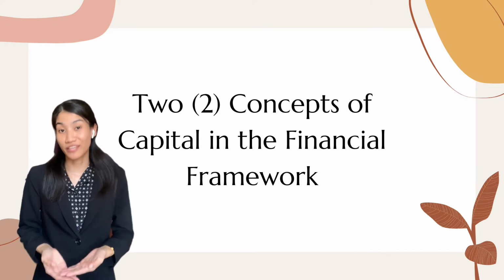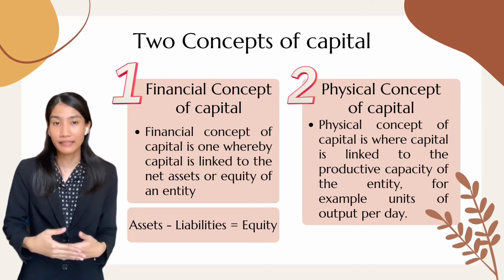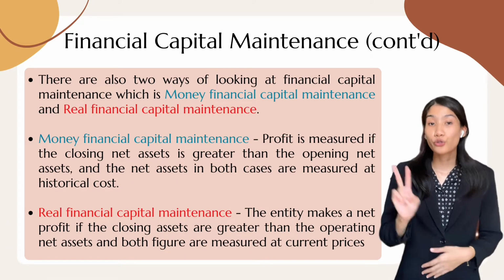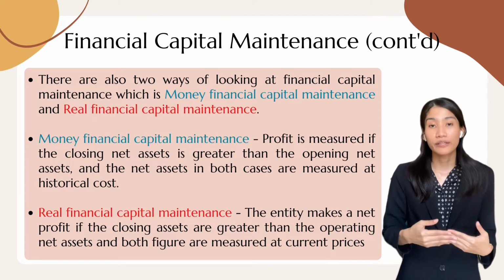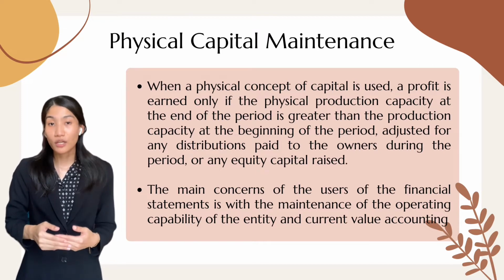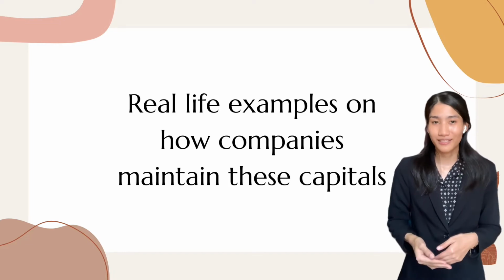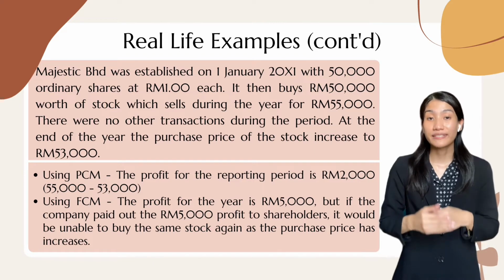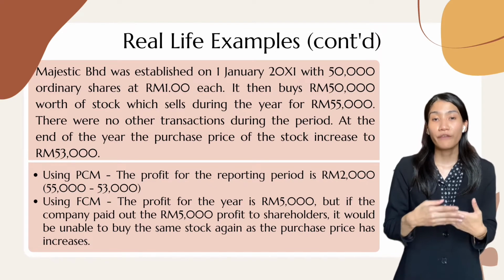MULAN - FAR695 GROUP PROJECT 2